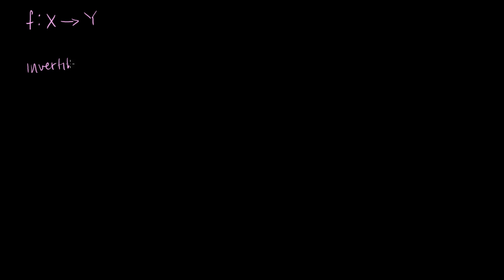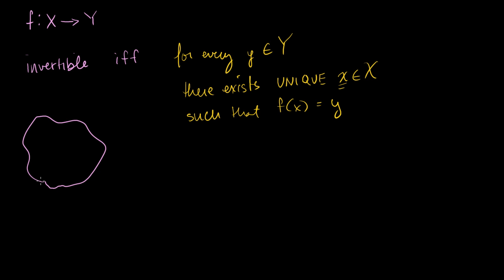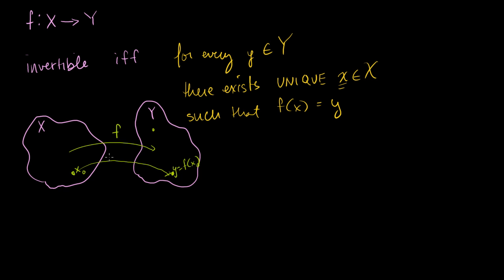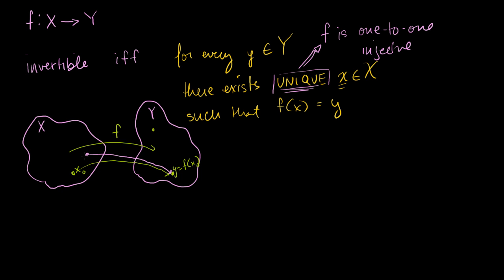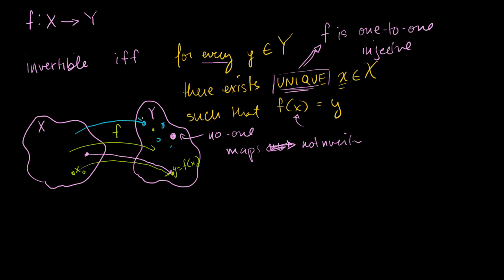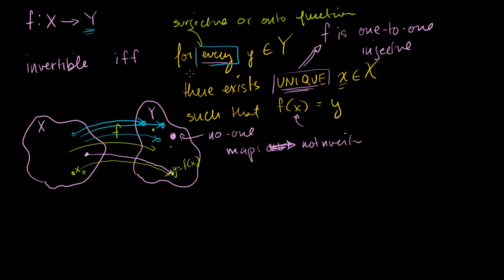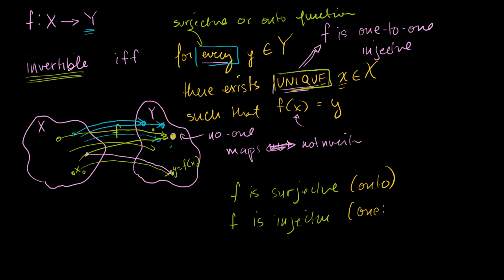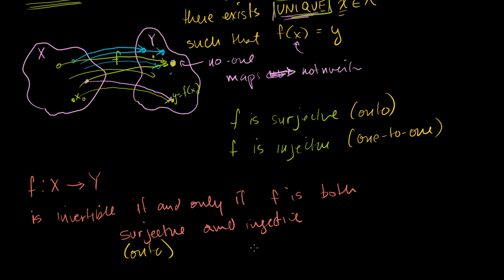Relating invertibility to being onto and one-to-one | Linear Algebra | Khan Academy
Courses on Khan Academy are always 100% free. Start practicing—and saving your progress—now

Relating invertibility to being onto (surjective) and one-to-one (injective)